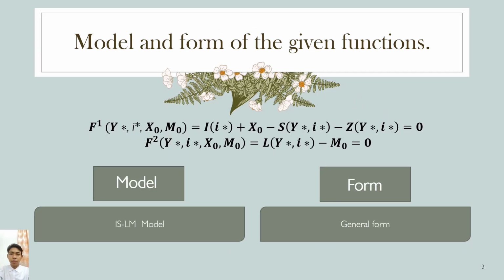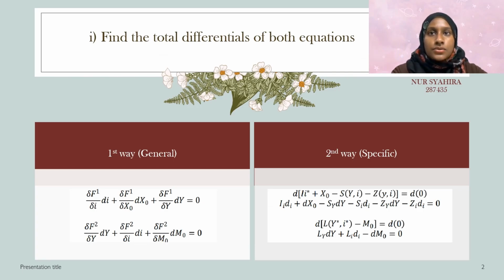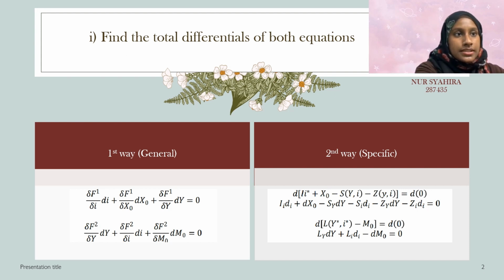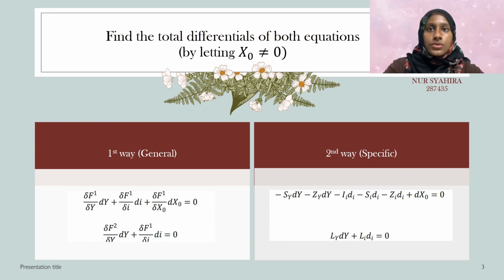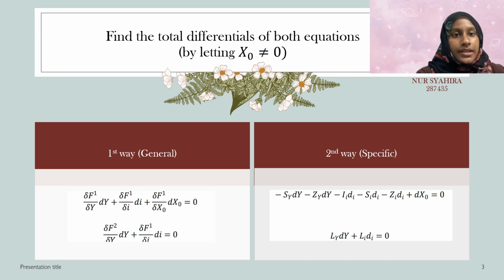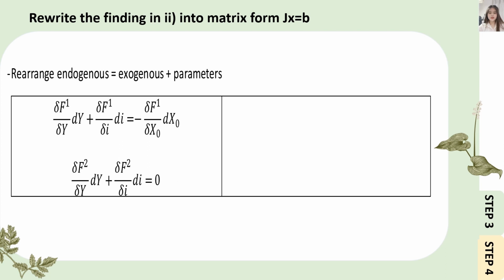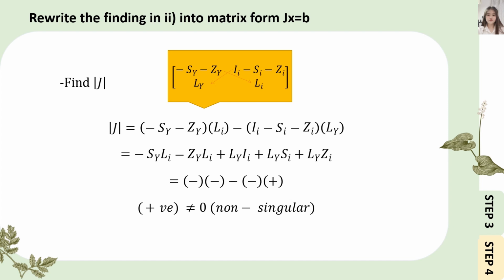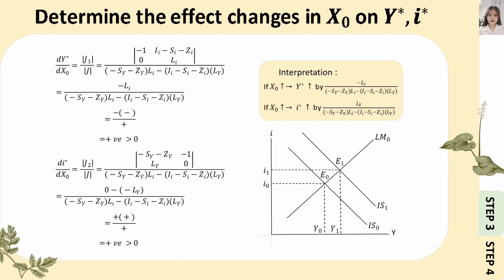BEEQ2013 MATHEMATICAL ECONOMICS (VIDEO PRESENTATION)